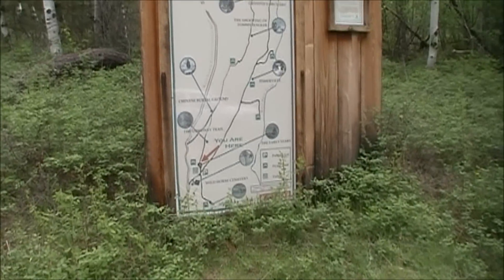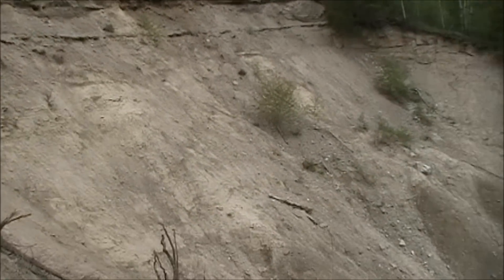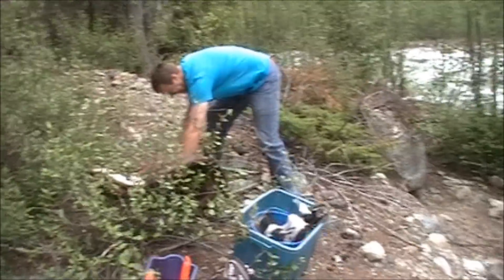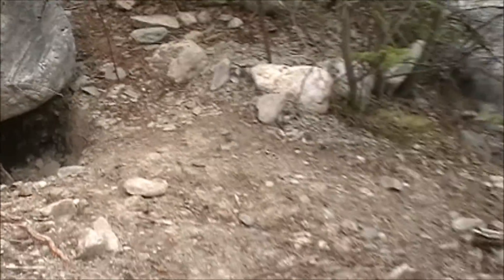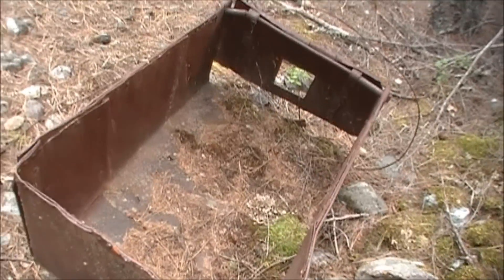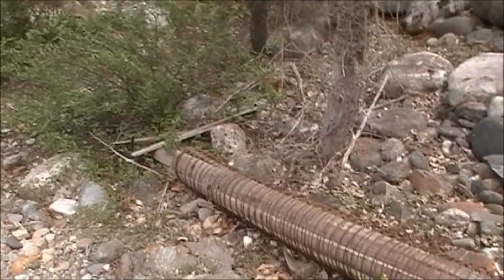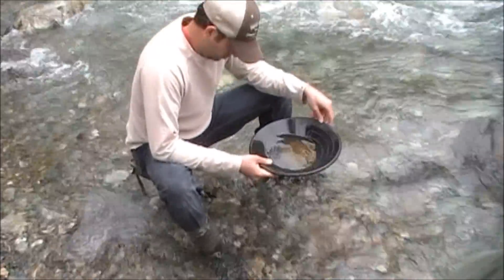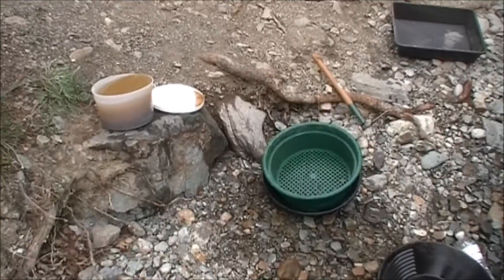Gold Panning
Gold prospecting and panning at the original historic site in Fisherville, BC Canada; the original Kootney town of the 1864 gold rush!!! Located on the Wildhorse river.